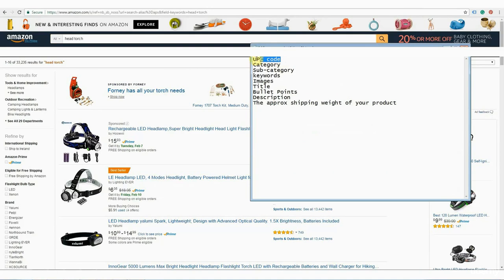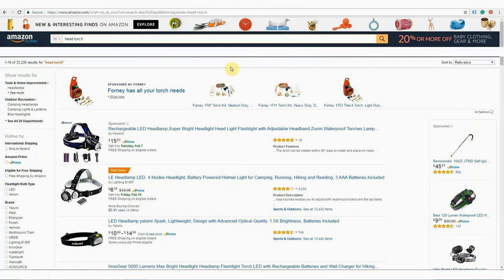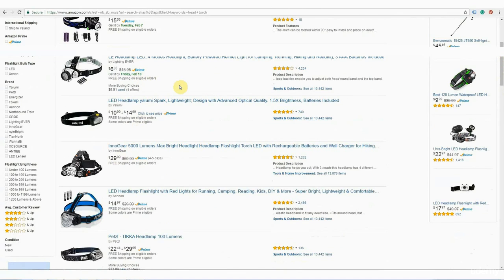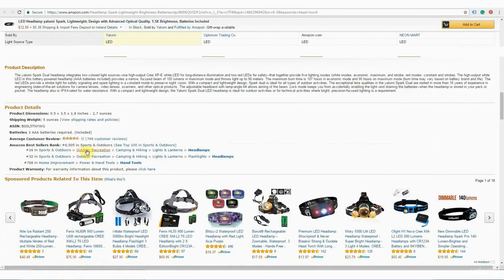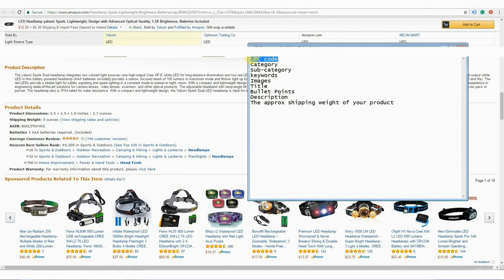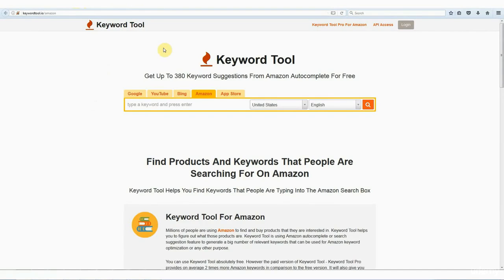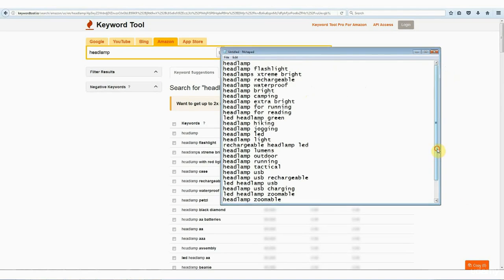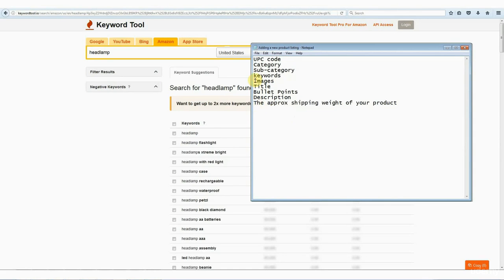27 Create A Listing Part 1 S